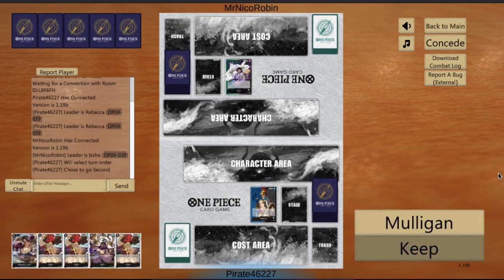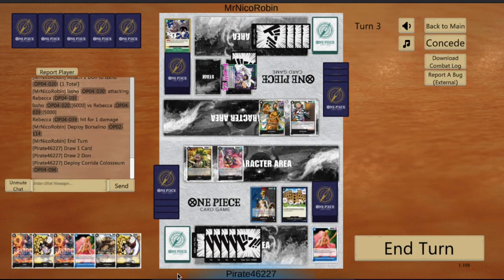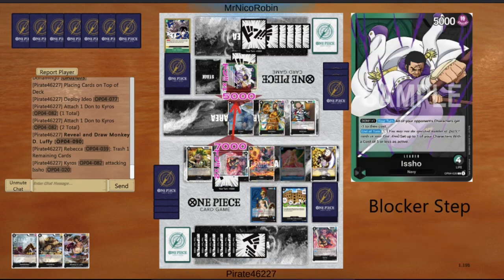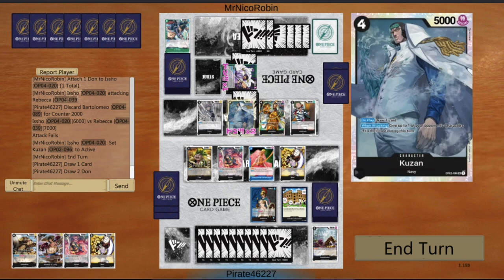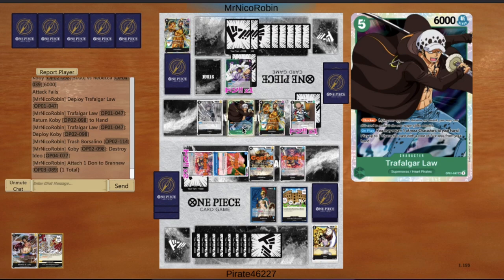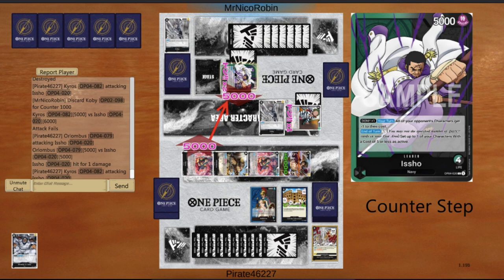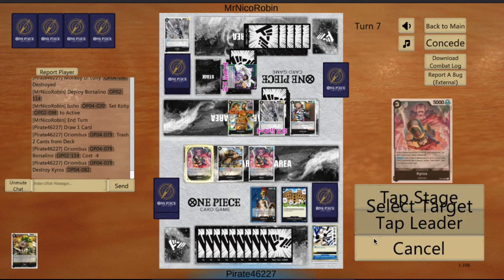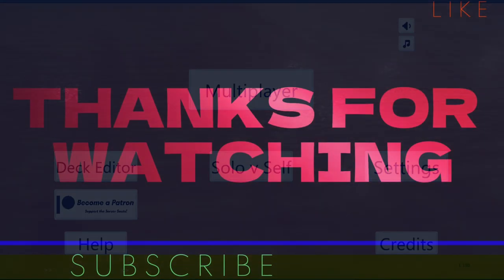REBECCA Vs ISSHO!! OP-04 MATCH #1 || One Piece TCG Commentary Gameplay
Navy admiral versus… Rebecca!?
This epic OP-04 matchup is insane !